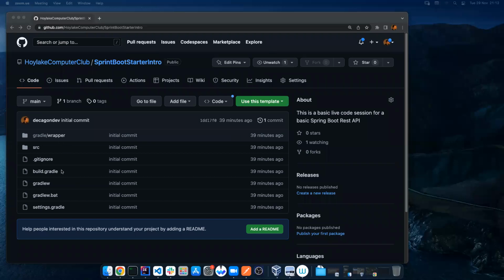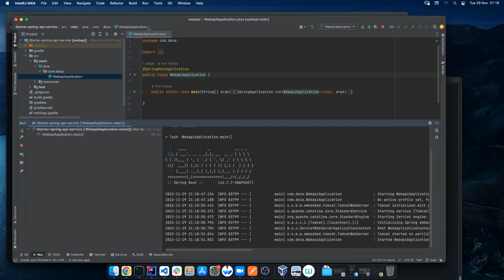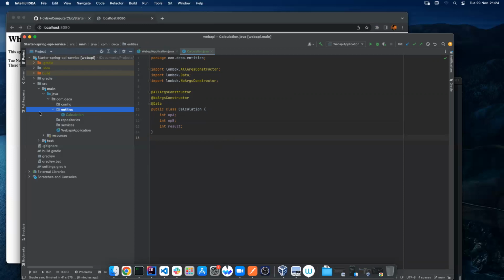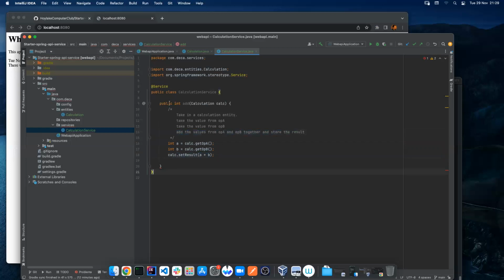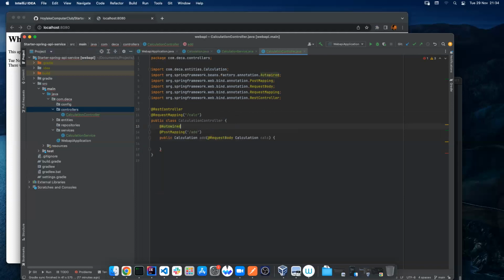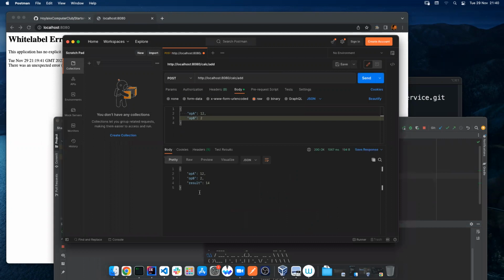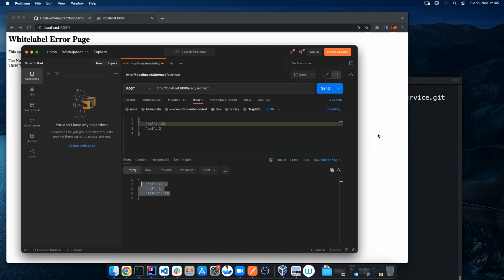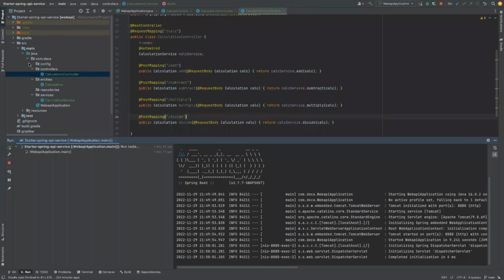Spring Boot API Calculation Service Live Code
This is the first instalment in the Spring Boot API Series This will be showing how to develop a CRUD Application from initial ideation to fruition. We will start by creating a simple spring boot api service to calculate integers and work from there.
Here is the starter template on GitHub. generate yourself a new repository to follow along.